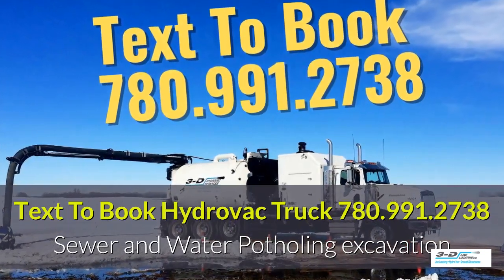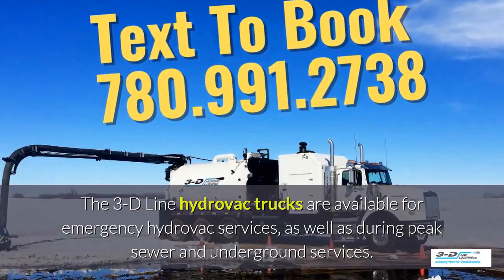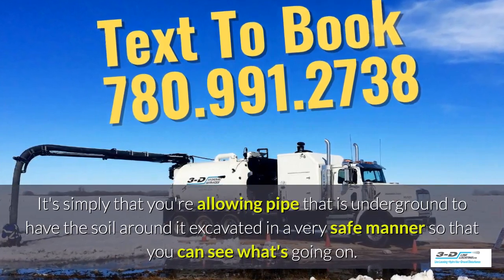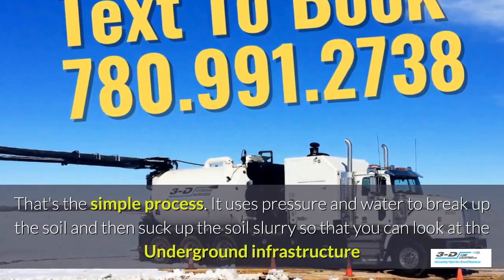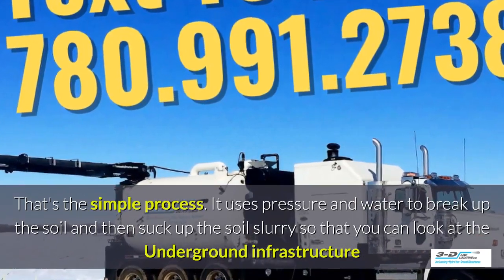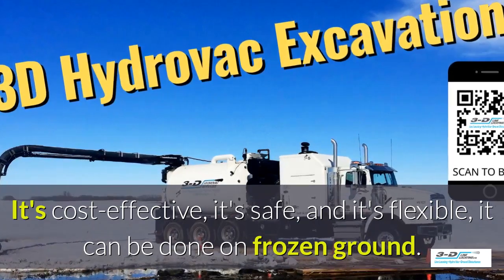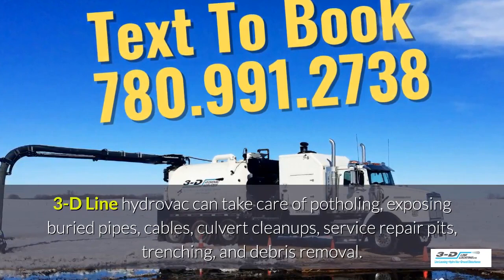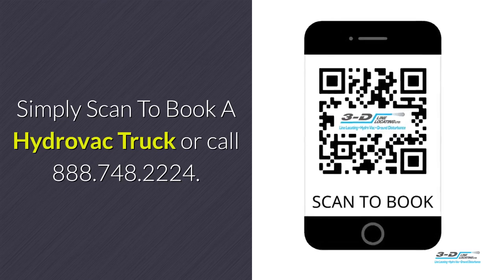Congresbury 780 991 2738 Text for hydrovac truck mp4